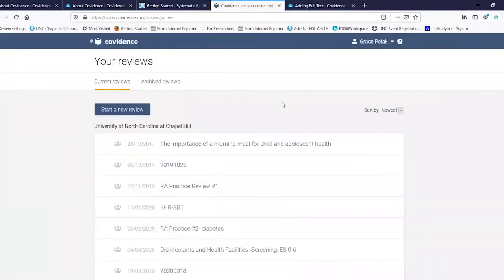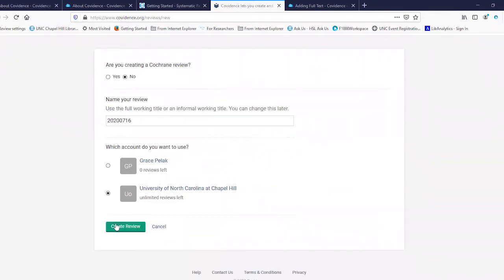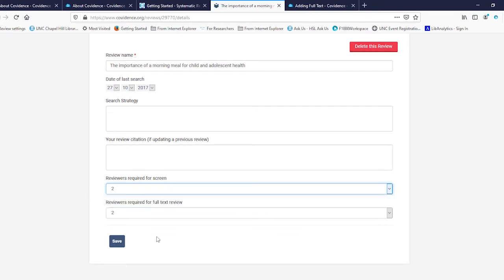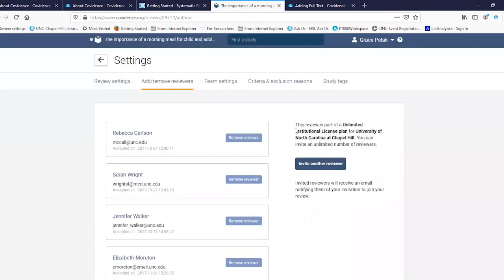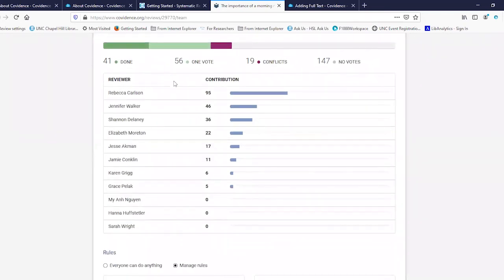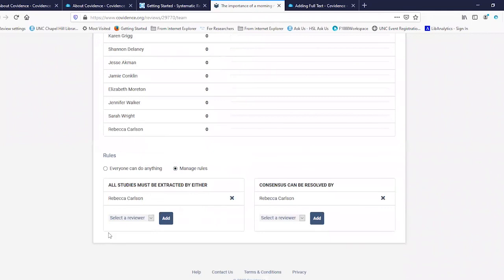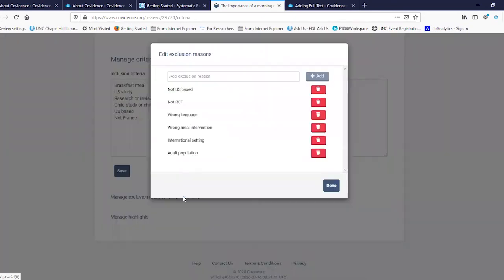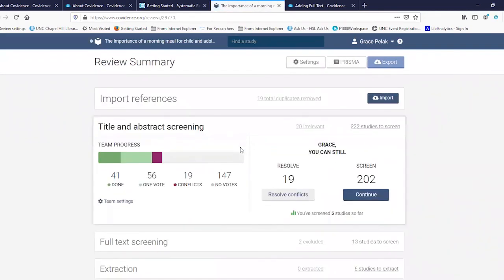Covidence- Creating a Review and Settings